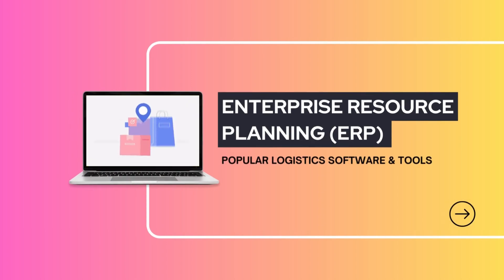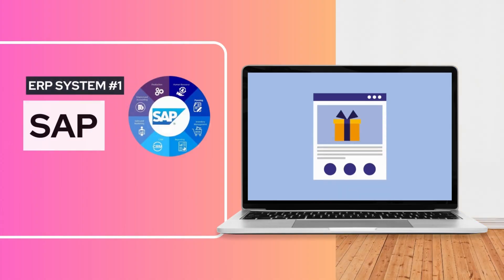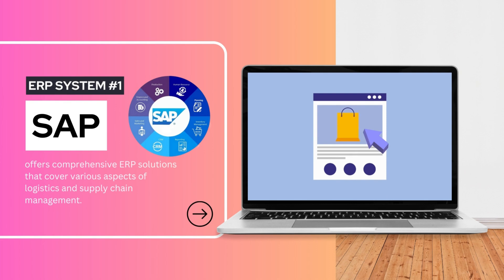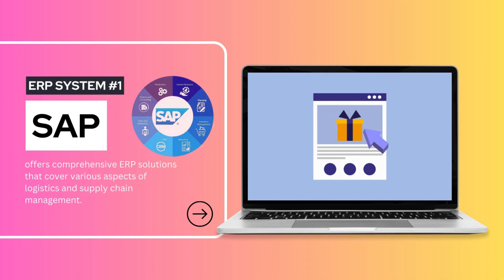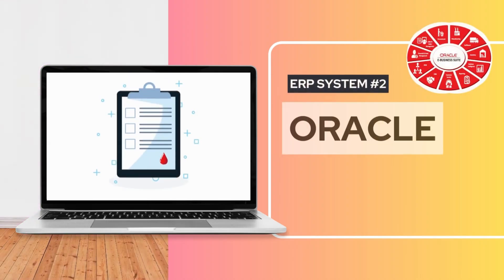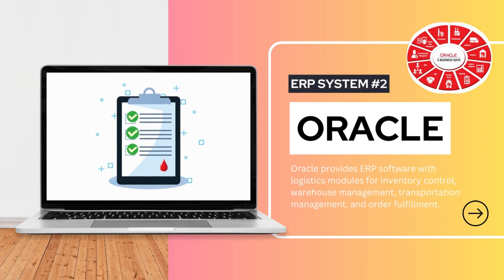What are some Popular Logistics Software and Tools? (LEARNING LOGISTICS SERIES)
In this video we will talk about the most Popular Logistics Software & Tools in the market.

Here is a list of the links to all the programs I mentioned:
1. SAP: SAP offers comprehensive ERP solutions that cover various aspects of logistics and supply chain management.

2. Oracle: Oracle provides ERP software with logistics modules for inventory control, warehouse management, transportation management, and order fulfillment.

3. Microsoft Dynamics: Microsoft Dynamics offers ERP software that integrates logistics functions such as inventory management, purchasing, sales order processing, and distribution management.

4. Oracle Transportation Management: Oracle TMS offers end-to-end logistics management, including transportation planning, execution, freight payment, and business intelligence.

6. BluJay Solutions: BluJay TMS provides a cloud-based platform for transportation management, carrier selection, rate management, and shipment visibility.

7. Odoo: Odoo is an open-source enterprise resource planning (ERP) system that includes a basic TMS module.

8. Efreightsolutions: offers a free version of its TMS software, provides functionalities such as rate management, order management, and document generation.

9. Logistically TMS: offers a free cloud-based TMS solution with features like shipment management, carrier selection, and rate management.

10. Manhattan Associates: Manhattan WMS offers robust warehouse management capabilities, including inventory control, order fulfillment, labor management, and slotting optimization.

11. HighJump (now Körber): HighJump WMS offers features such as receiving, put-away, picking, packing, and shipping.

12. Kinaxis: Kinaxis RapidResponse is a supply chain planning platform that enables real-time demand and supply planning, scenario simulation, and supply chain analytics.

13. ToolsGroup: ToolsGroup SO99+ is a supply chain planning and optimization solution that leverages demand forecasting, inventory optimization, and replenishment planning.

14. Blue Yonder: Blue Yonder offers supply chain planning solutions with capabilities such as demand forecasting, inventory optimization, and production planning.

15. MercuryGate: MercuryGate offers a comprehensive freight management system that enables companies to manage transportation operations, rate management, carrier selection, and shipment visibility.

16. FreightPOP: FreightPOP offers a platform that combines transportation management, carrier selection, rate management, and shipment tracking.

17. MyRouteOnline: It is a free online route planning tool that allows you to optimize routes for multiple stops.

If you want to check out the full series with Lessons 1 - 9, here is the

I am offering a great free masterclass called SUPPLY CHAIN CAREER DEVELOPMENT MASTERCLASS, if you are interested in attending the live masterclass (our next session will be on June 22nd at 6:00 PM EST U.S. here is the link to register for free

If you are interested in learning more about logistics and supply chain, and want to take your career to the next level, CHECK OUT OUR "INTRO TO SUPPLY CHAIN" COURSE: